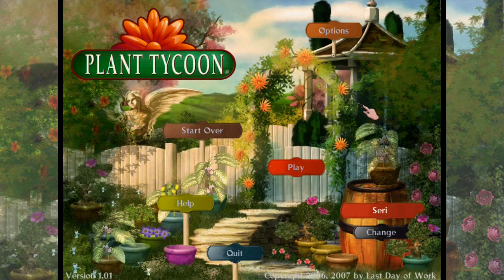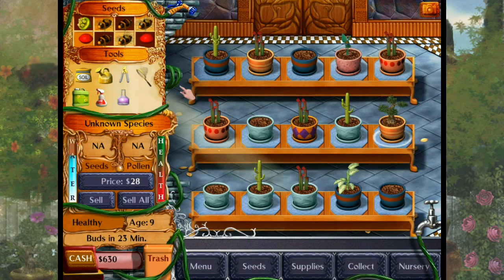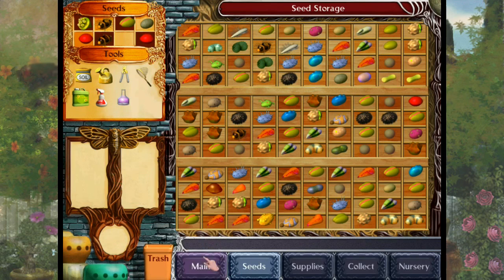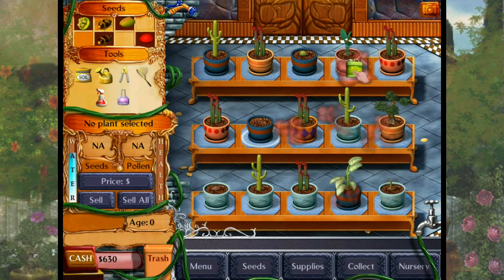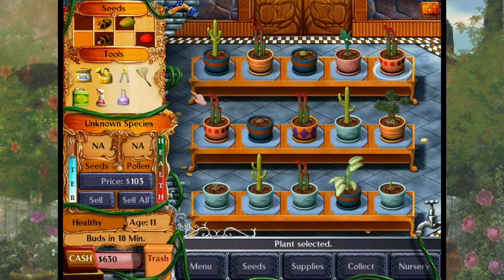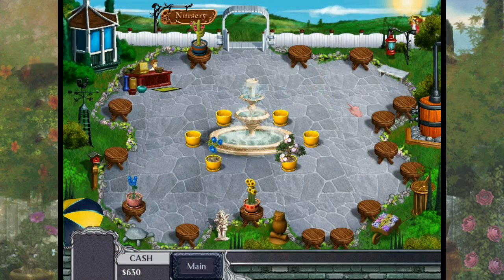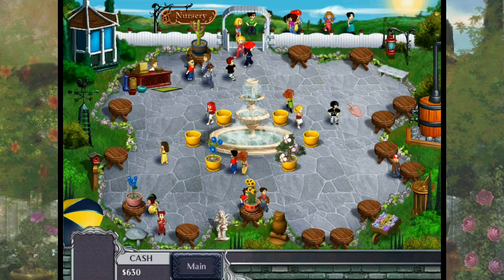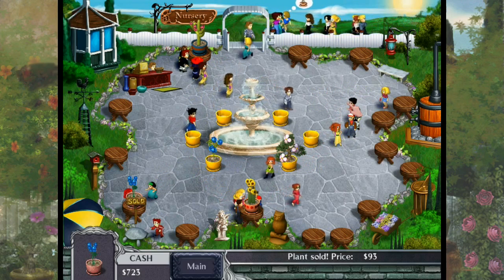In The Greenhouse ~ Pursue Joy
Hello and welcome to a quiet little Q&A behind-the-scenes series with Seri! Here you can ask questions about the person behind the channel, your favorite series, or even about animals and the natural world!

Today we talk about some of Seri's favorite plants - but then touch on a far deeper subject as Seri attempts to answer the ever-complex question of how or why she loves animals and plants so much.

Come on in and enjoy a few minutes of peace and quiet inside of the greenhouse, as we talk while enjoying the relaxing setting of the lovely game Plant Tycoon, a little gem produced by Last Day of Work! While we tend to the plants we'll answer questions, share stories, and talk about dreams for the future - and perhaps answer a few questions about animals and plants while we are at it!